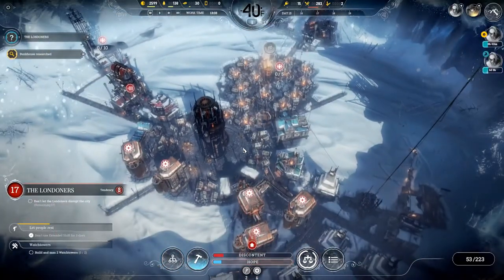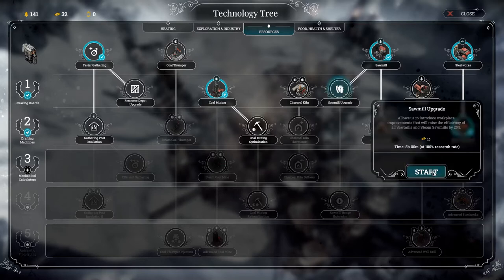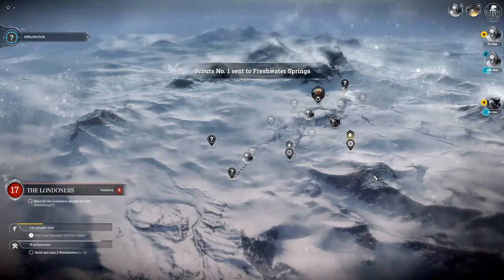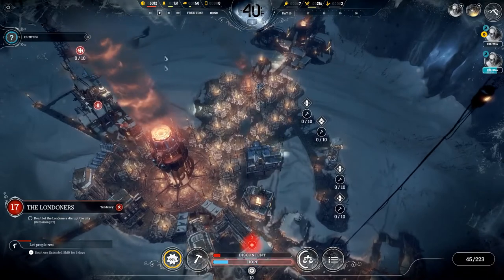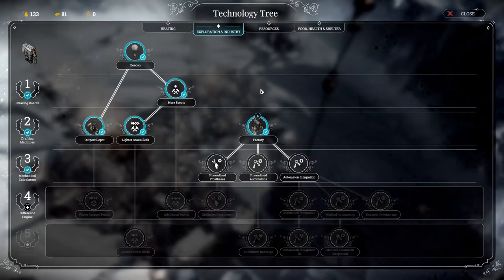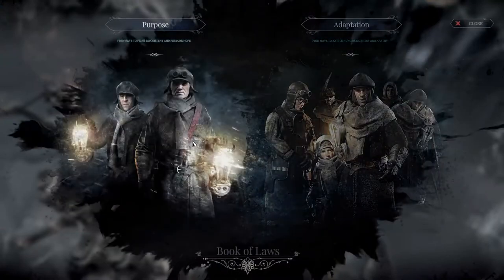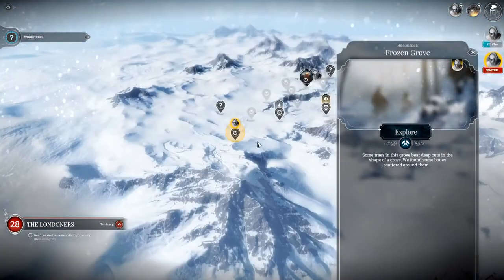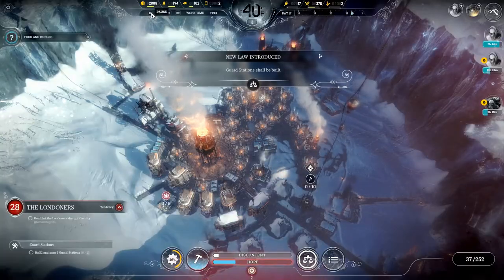Frostpunk - Let's Play - Order and Discipline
Wait, do I get to meet Nikola Tesla!?

Frostpunk is a brand-new title from the creators of This War of Mine. It’s a society survival game that asks what people are capable of when pushed to the brink of extinction. In an entirely frozen world, people develop steam-powered technology to oppose the overwhelming cold. What decisions will you make to ensure the survival of your society? What will you do when pushed to the limit and who will you become in the process?

Thanks to my Patrons:
Kevin, Jason, Denys Williams, Waterlubber, djDragon7K, Fluffy Cloud